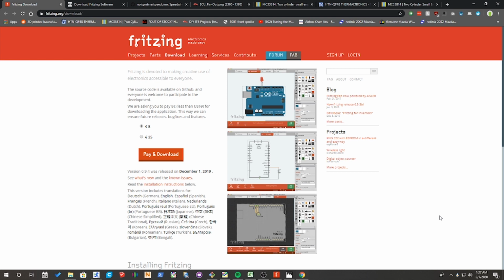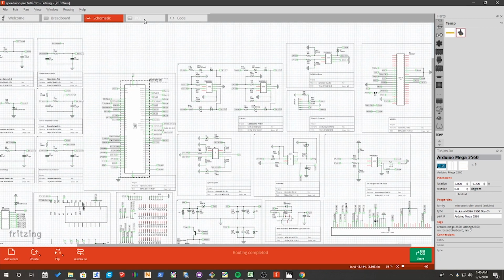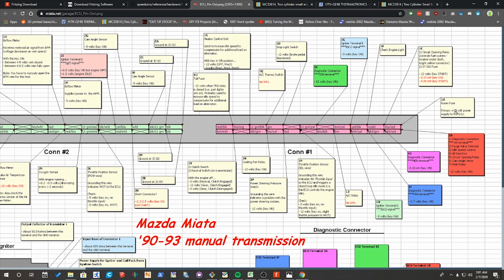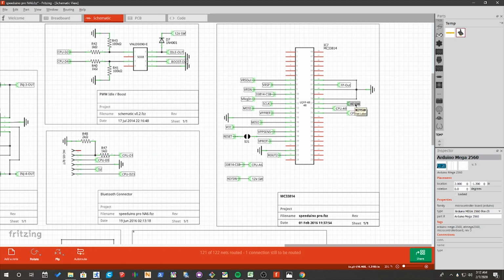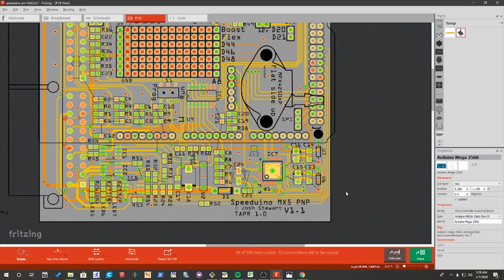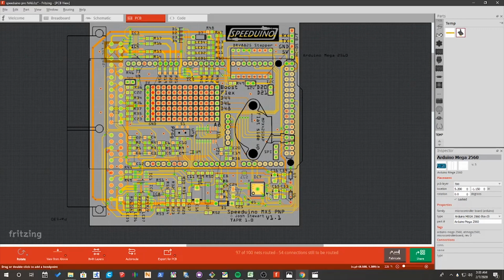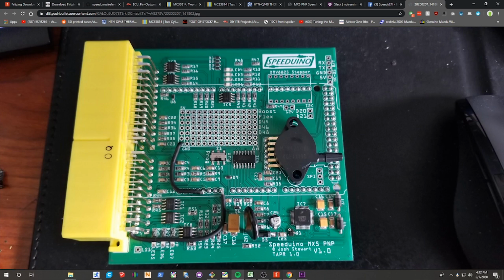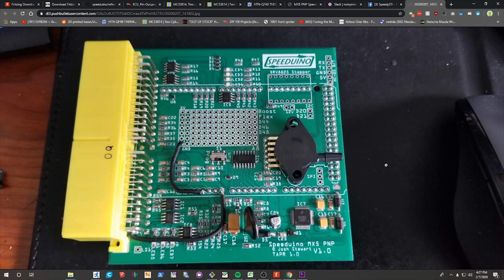SPEEDUINO/SPEEDYEFI Troubleshooting Guide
Here's a troubleshooting guide and explanation of an issue I encountered recently with my Speeduino ECU - the voltage regulator IC that changes 12v to 5v on the Speeduino PCB ended up going bad, causing my ECU to no longer turn on since the Arduino itself was no longer recieving power. It wasn't the most obvious thing to diagnose, so I figured I'd make a video on it in case anyone else runs into this problem in the future!

Sorry about the delay between the last video and this one! Needed to get this issue solved before moving onto anything else. More videos coming soon!